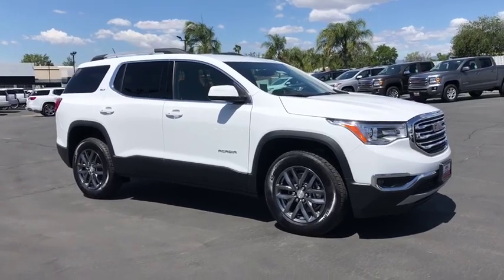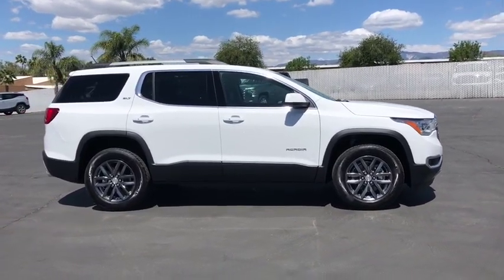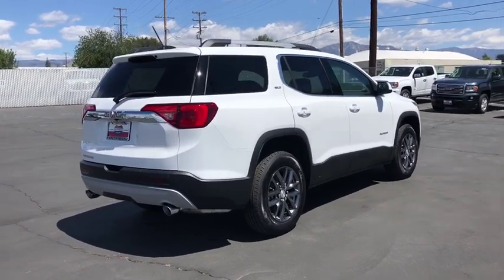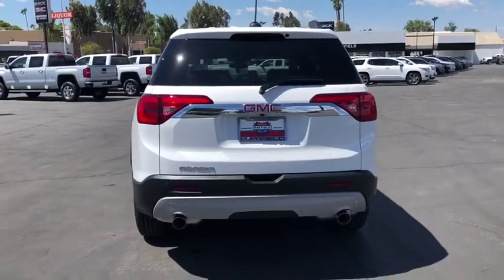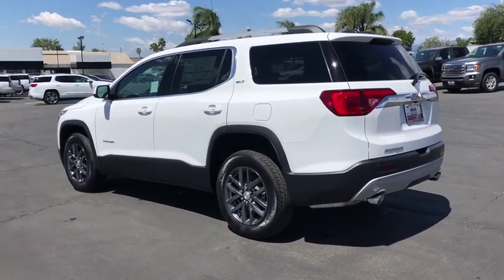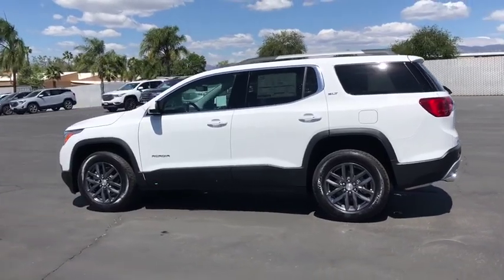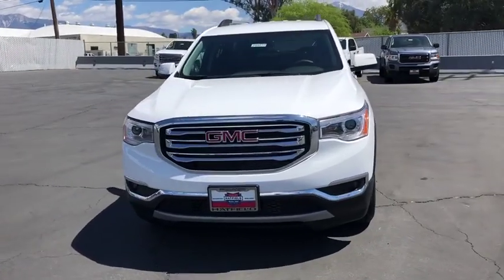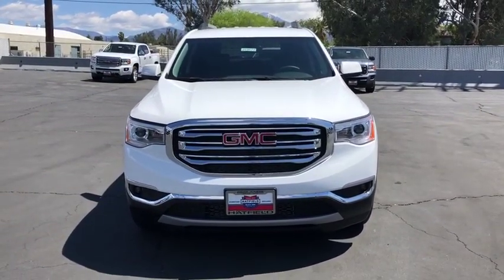2019 GMC Acadia Inland Empire, Redlands, Yucaipa, San Bernardino, Highland, CA 219177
Summit White New 2019 GMC Acadia available in Inland Empire, California at Hatfield Buick. Servicing the Redlands, Yucaipa, San Bernardino, Highland, CA area.

301 E. Redlands Blvd